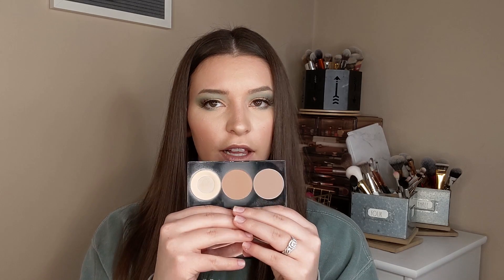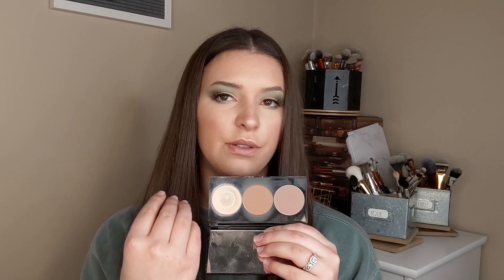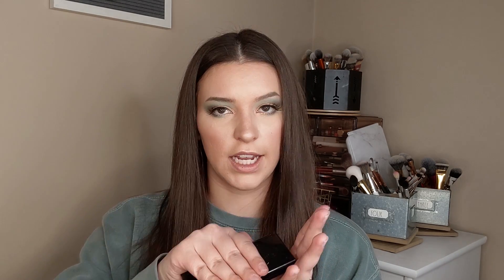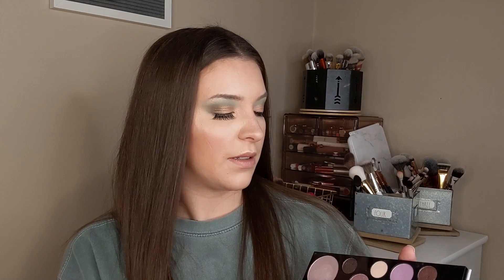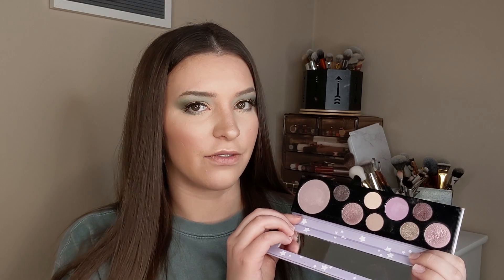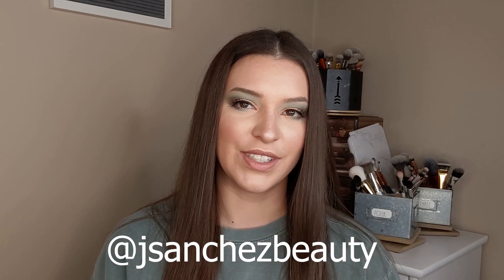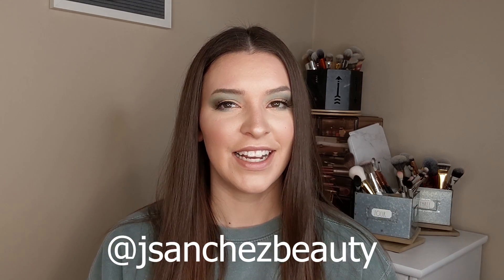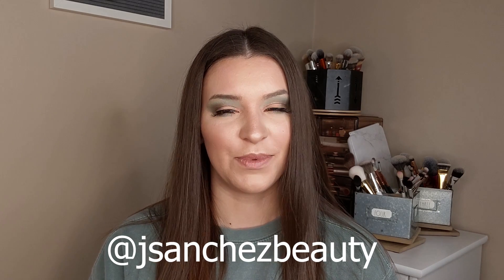FEBRUARY 2020 FAVS & FLOPS! | JSanchez Beauty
Hello Everyone! Welcome Back! Today's video is my February Favorites and Flops! Here are a couple products I've been loving throughout this past month and just a few that didn't work out for me!

Products Mentioned:
Luxie 516 Duo Fiber Powder Brush
The Original Make Up Eraser
Smashbox Step-by-Step Contour Palette
Jaclyn Cosmetics Mood Light Powder in Dew Me
Jaclyn Cosmetics The Flash Palette
Morphe 35I Icy Fantasy Palette

What I'm Wearing:
A random sweatshirt from college... lol

Hey Youtubers! My name is Jackie Sanchez! I have a passion for make-up and sharing the tips and tricks I've learned with anyone and everyone. I'm a make-up loving Dog Mom and Military Wife just wanting to create a fun-loving community in this crazy world. Thank you for visiting my channel and I hope you enjoy!